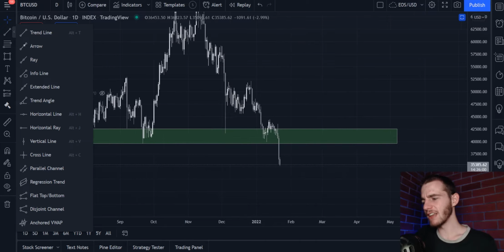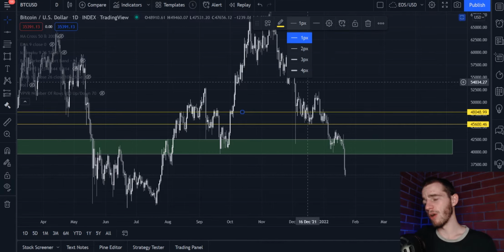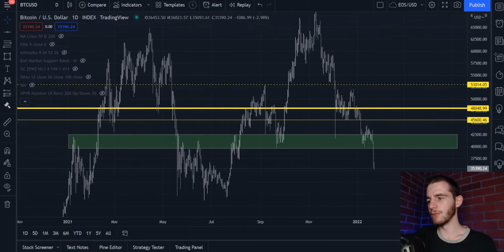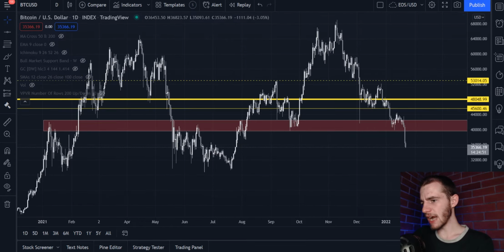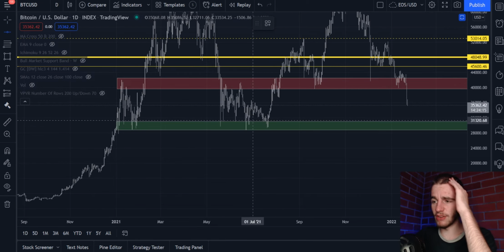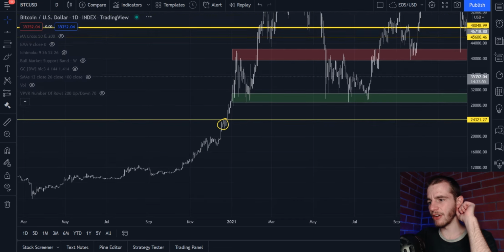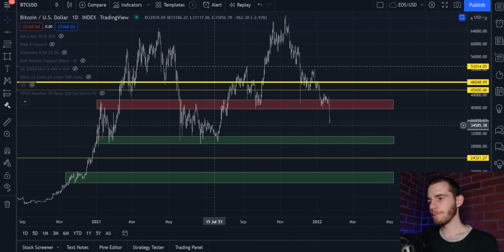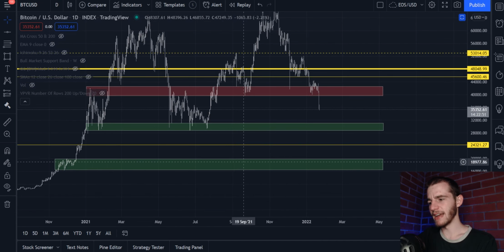The Critical Upside and Downside Levels (Bitcoin)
Please beware of scammers in the comments.

Let me know what you think of my Bitcoin BTC video.

I frequently cover Bitcoin & Altcoins trying to provide the Wolf Pack with the knowledge they need to be successful in the crypto market. It is worth noting that this video, as with all of my content, is a representation of my personal opinions on the market and should in no way be considered direct advice. I am not responsible for your investment decisions or outcomes, analyse the charts for yourself before proceeding with a trade.